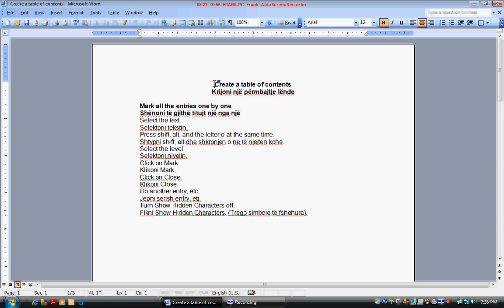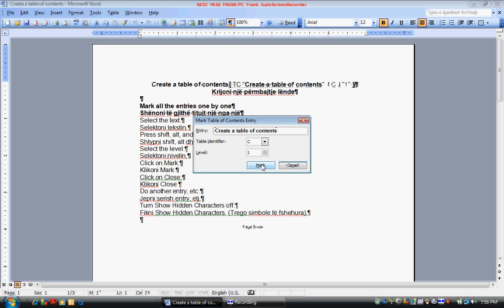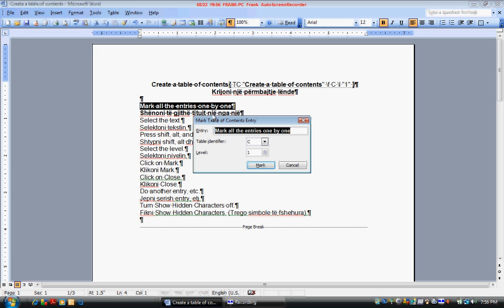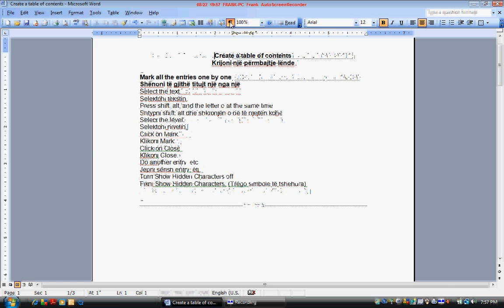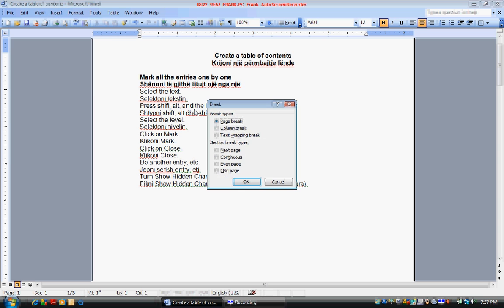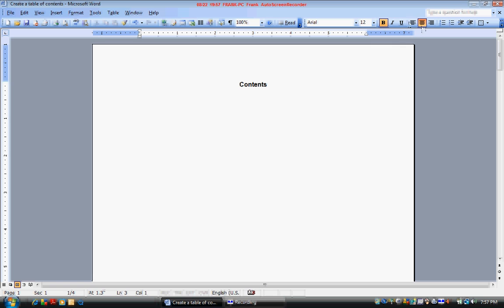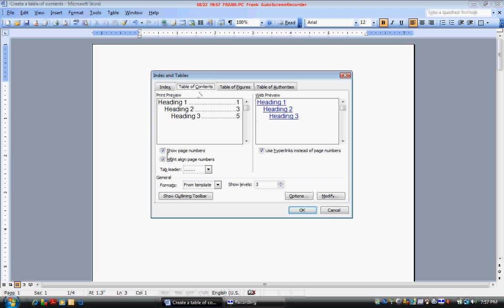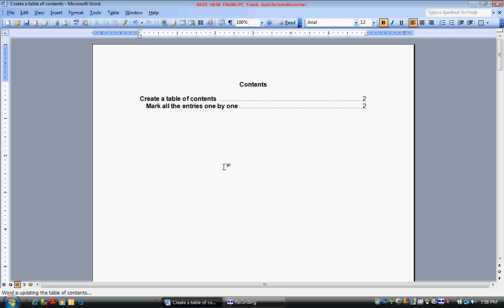Word 113 A - Creating A Table of Contents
To create a table of contents, first mark each entry. Select an entry. Then press Shift, Alt, and the letter O at the same time. Select a level. Click on Mark. Click on Close. Repeat for each entry. Turn off Show HiddenCharacters. Next generate the table of contents. Go to the top of the document. Insert a page. Type Contents. Bold and center it. Add two blank lines. Left justify. Click on Insert / Reference / Index and tables. Click on Options. Click off Styles. Click off.Outlne Levels. Click on Table Entry Fields. Click OK twice. Each time you add or delete pages you have to delete the table of contents and regenerate it.